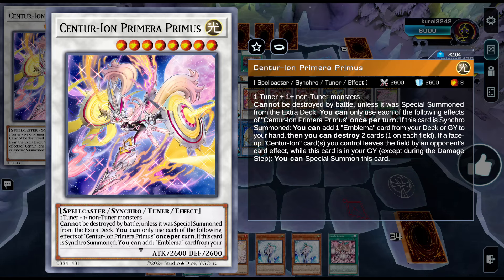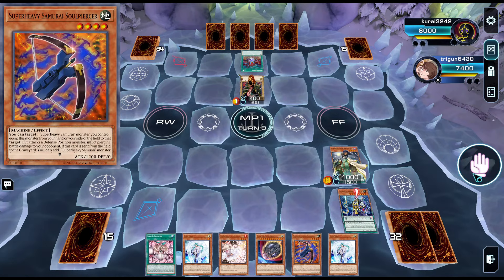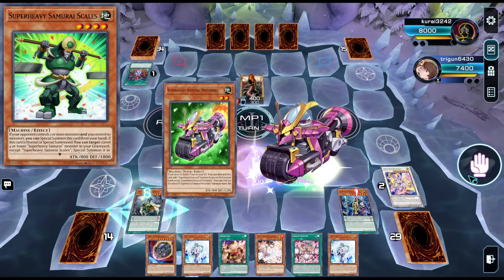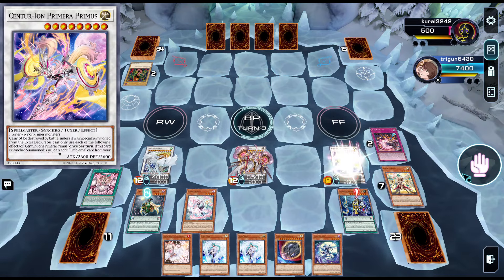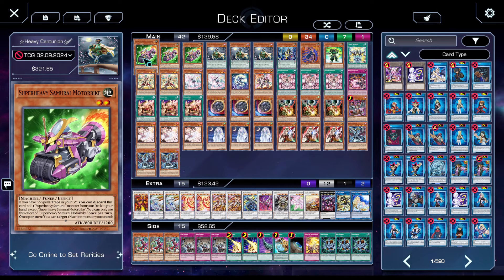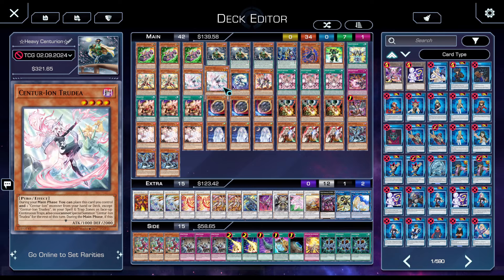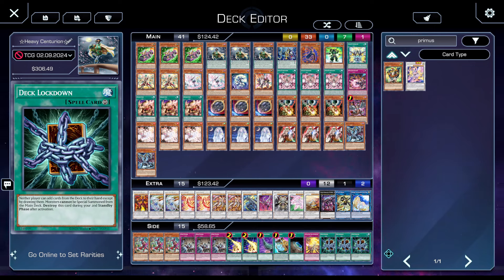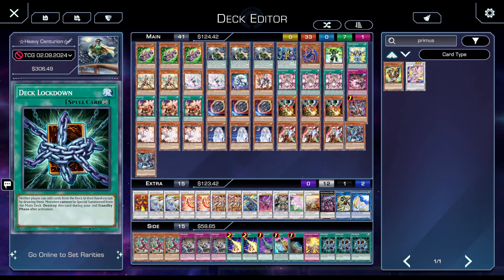World's Strongest Centurion Combo! | With New Centurion Support ROTA | Yu-Gi-Oh!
Centurion X Centur-ion X センチュリオン

Hey, what's up everyone! Rage of the Abyss is right around the corner, bringing a lot of support for several cool decks, including the new Centurion archetype. However, the set's biggest challenge is the introduction of Mulcharmy Flowrose, a card similar to Maxx "C" that will become a staple in competitive play and make life difficult for combo decks. As a result, the meta will have to adapt, and players will need to favor decks that don’t fall into Mulcharmy’s traps. One of the best options is pure Centurion, which only summons a single card from the Extra Deck, minimizing the advantage it gives to your opponent. While Centurion may seem simple at first glance, it has many combos and variations that can be used to great effect. In this video, I’ll show the optimal way to summon the new Level 8 Synchro, Centurion Primus, and how to use it to break your opponent’s board while baiting out their interactions.
Art:- @smootharmadillo